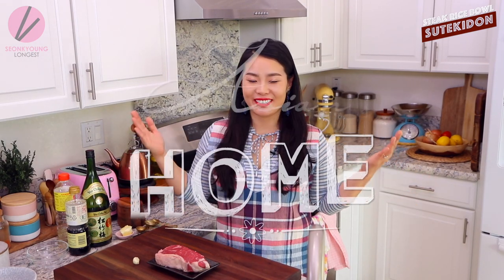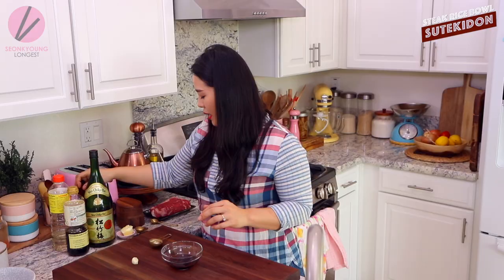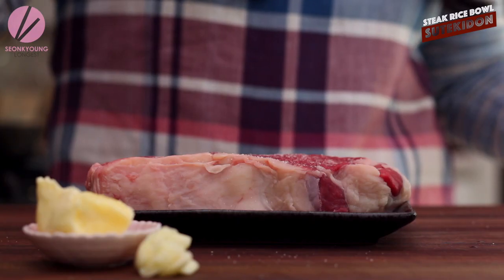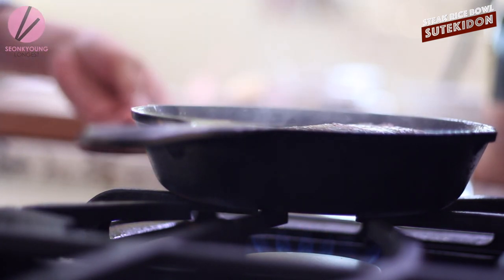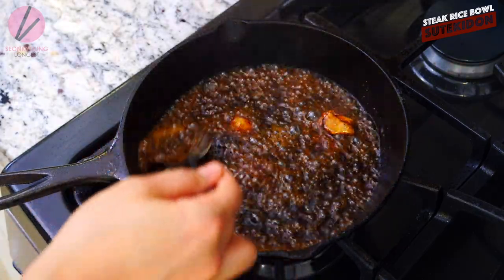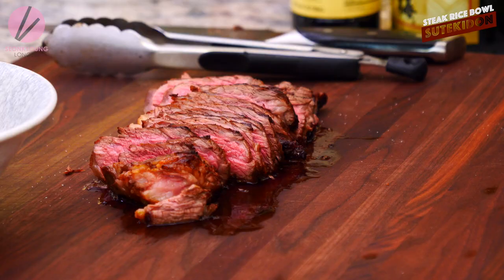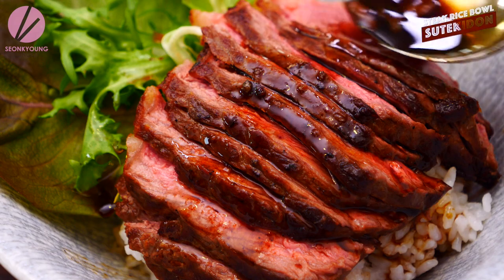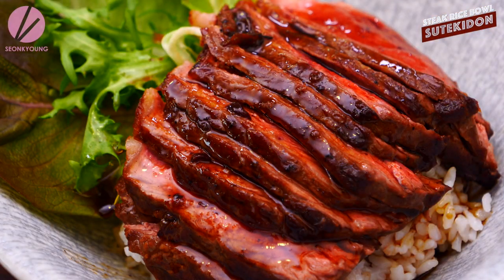Steak Rice Bowl!!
Cast Iron Pan
Boos Cutting Board
Smeg Toaster
Electronic Knife Sharpener

♥ Cameras
Canon EOS Rebel T5i
Canon EOS 70D
Canon EOS 80D
Canon EF 50mm f/1.8 STM Lens
Panasonic LUMIX GH5

Steak Rice Bowl, Sutekidon

Ingredients
2 Tbsp soy sauce
2 Tbsp mirin
1 Tbsp sake
1 tsp Worcestershire sauce
1 Tbsp sugar
1 tsp cooking oil (vegetable, sunflower, canola or avocado oil)
1 to 2 cloves garlic, crushed
2 Tbsp butter
1 lb New York strip or any of your favorite cut of steak
2 cups warm cooked rice
lettuce
black pepper

♪ music ♫
LakeyInspired
Please support his music! I’m a new fan of his and I guarantee you will be too!👇